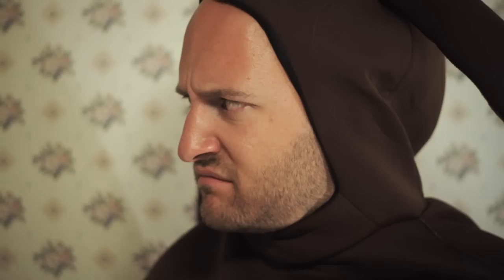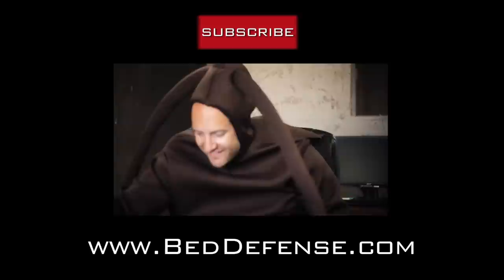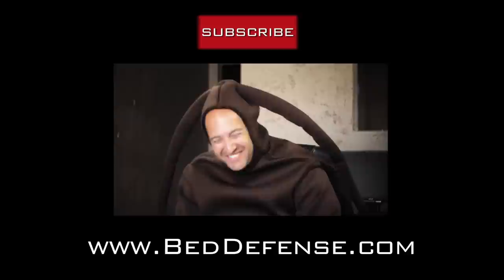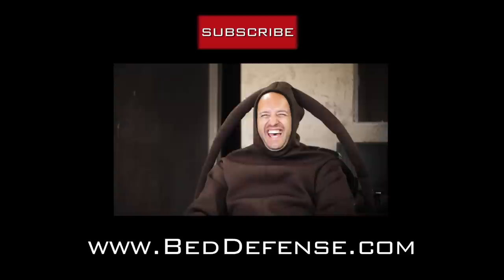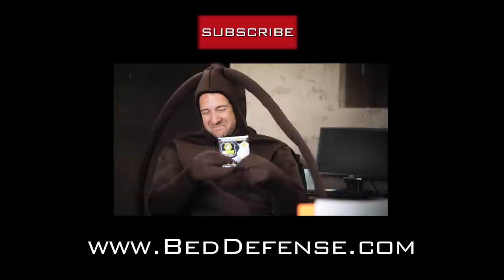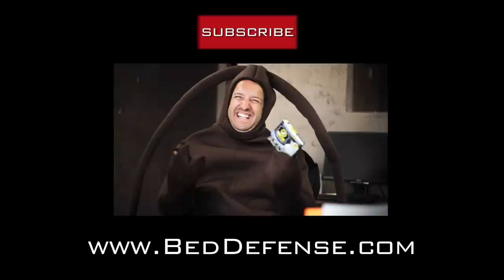How to repel bed bugs! - (Bed Defense)